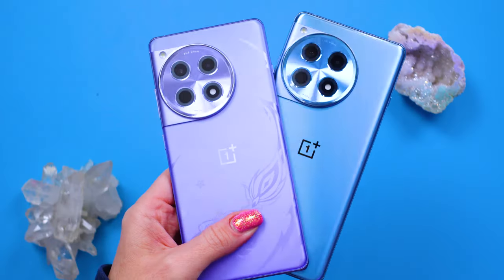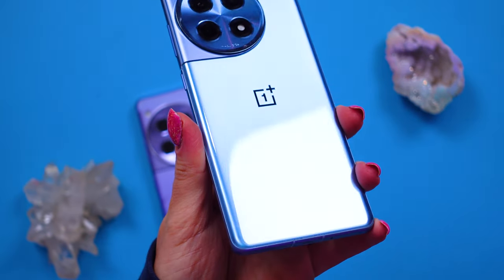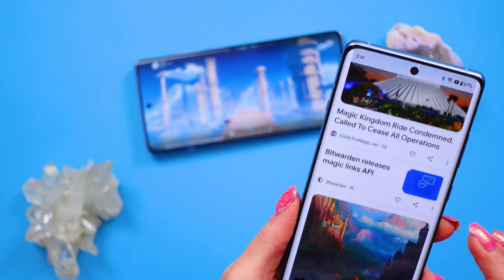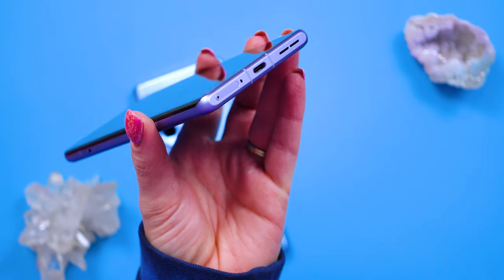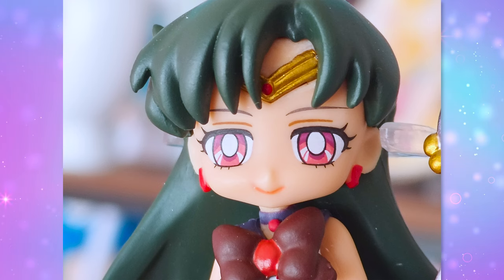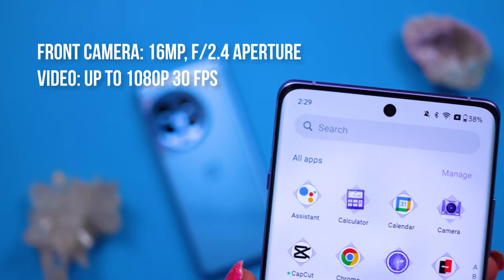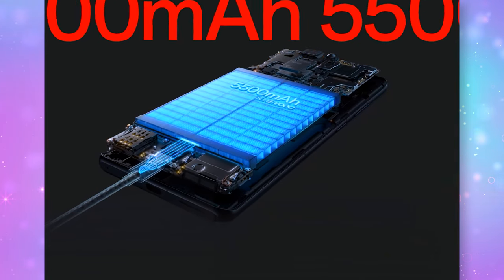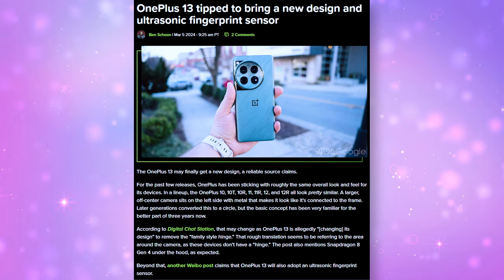OnePlus 12R - Worth $500?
I was very impressed with the OnePlus 12 which I recently reviewed on my channel. It felt like OnePlus was bringing us a pro flagship at a killer deal. Now, I’m reviewing the OnePlus 12R, a beautiful device at an even better price point, with a few caveats.